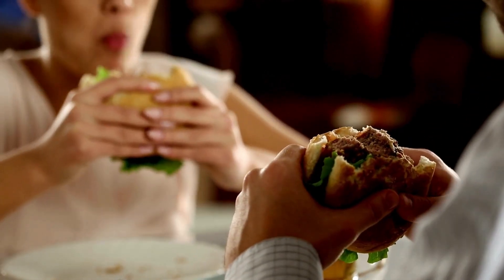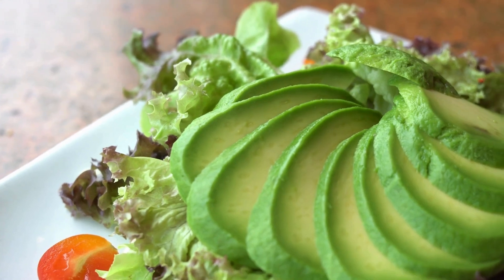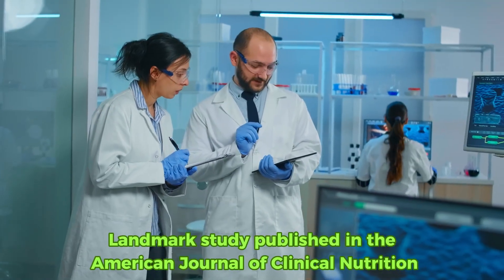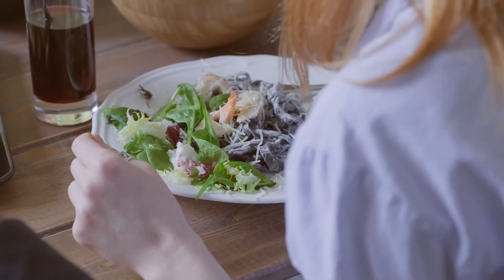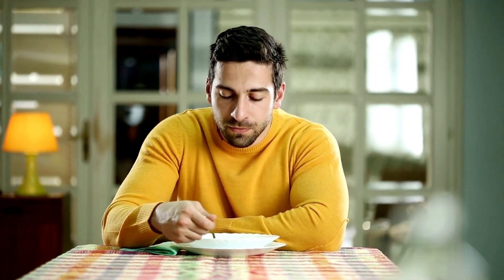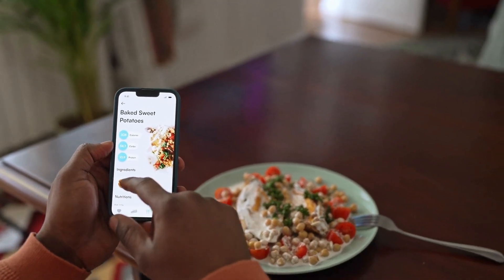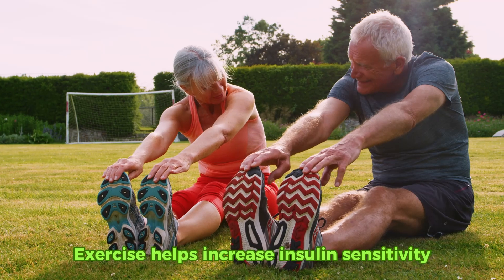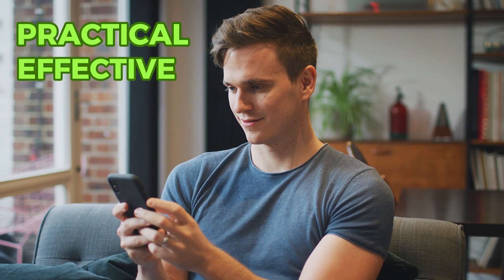11 Life Changing Hacks to Fix Blood Sugar Spikes (Diabetes Management)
Welcome to our comprehensive guide on diabetes management! In this video, we'll reveal 11 life-changing hacks to fix blood sugar spikes and keep your glucose levels in check. Whether you have Type 1 diabetes, Type 2 diabetes, or insulin resistance, these tips will help you manage your condition effectively. In this video, we'll cover the role of glucose in the body, how it affects your health, and how to use Continuous Glucose Monitoring (CGM) to track and manage your blood sugar. We'll provide diet tips tailored for diabetes management and strategies to improve insulin sensitivity and reduce insulin resistance. You'll get practical advice for lowering HbA1c levels and learn about the impact of obesity and weight loss on diabetes. We'll discuss how to control post-meal glucose spikes and the benefits of incorporating ancient grains and legumes into your diet. Additionally, we'll highlight simple lifestyle changes to maintain stable blood sugar levels, the importance of hydration and exercise for managing diabetes, and why you should focus on food quality over calorie counting.